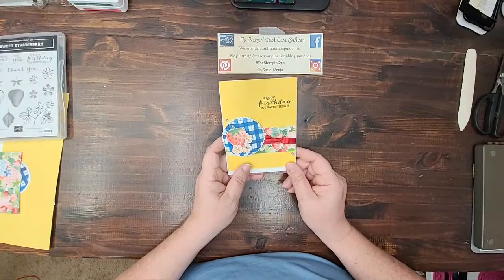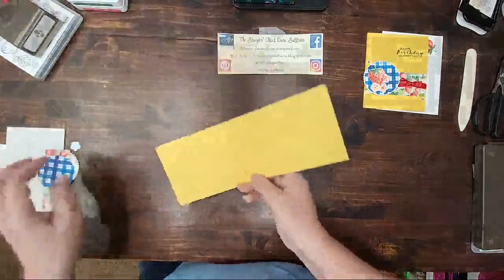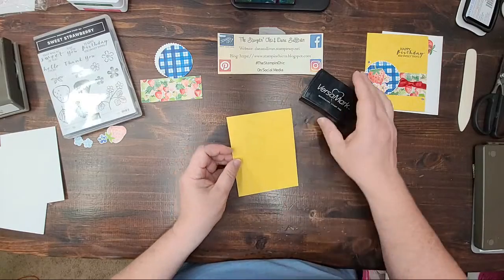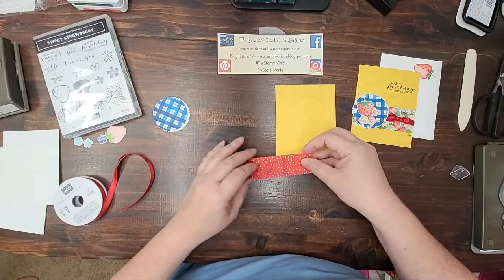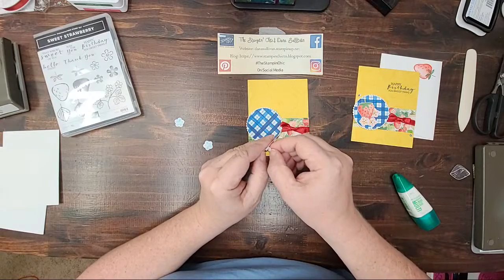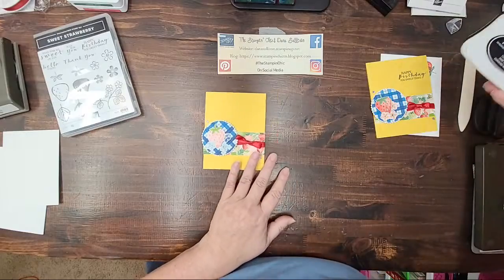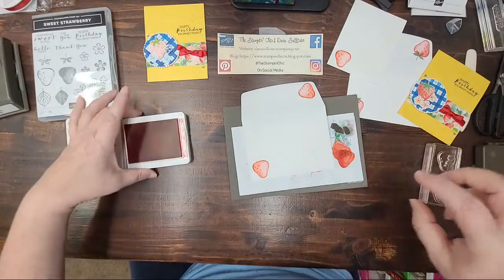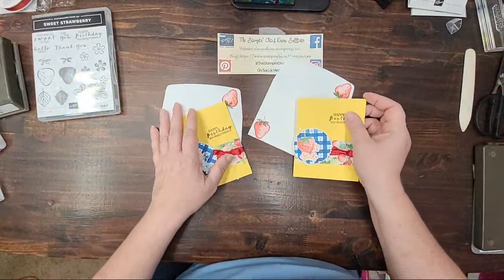Sweet Strawberry Stampers Showcase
To see this and more projects, ideas, and tutorials, visit my